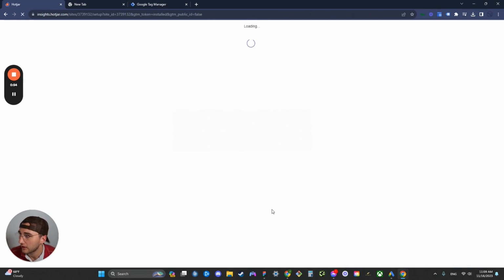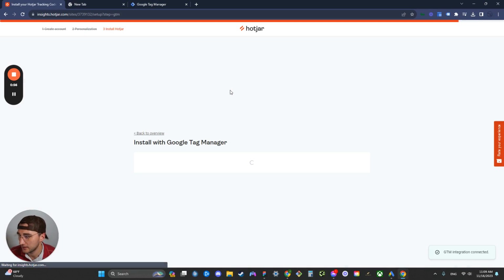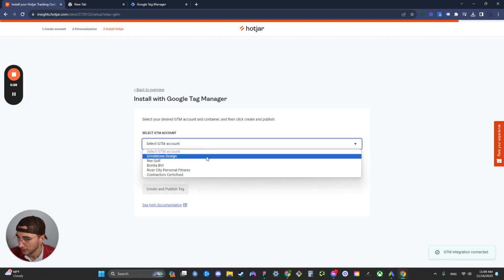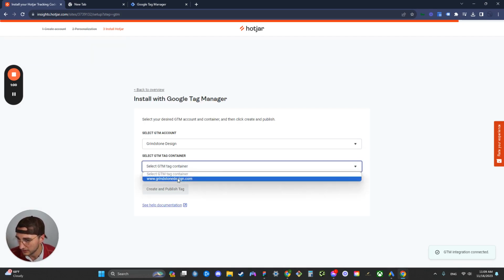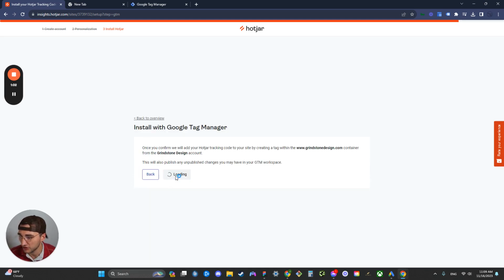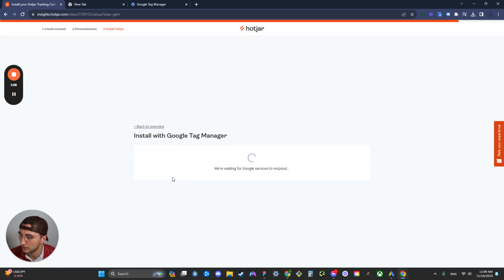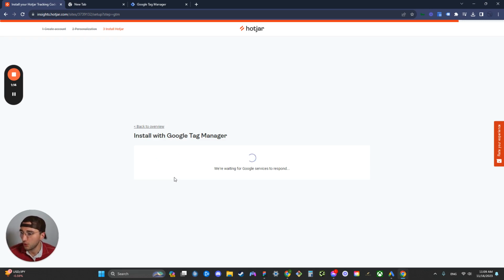How To Install Hotjar On Your Website (Quick Tutorial!)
Join James from Grindstone Design as he walks you through a step-by-step guide on installing Hotjar on your WordPress website. In this tutorial, you'll learn:

1. Setting Up Hotjar: Discover the ease of integrating Hotjar with your WordPress site.
2. Using Tag Manager: A simple guide to using Tag Manager for a seamless installation process.
3. Creating & Publishing a Tag: Learn how to create and publish your Hotjar tag effectively.
4. Verifying Installation: Tips on how to verify your installation and troubleshoot common issues.
5. Analyzing Traffic with Hotjar: Insights into using Hotjar for tracking user sessions and creating heatmaps, helping you understand visitor behavior and improve your site experience.

Whether you're looking to enhance your website's user experience or just starting out with Hotjar, this tutorial has got you covered.